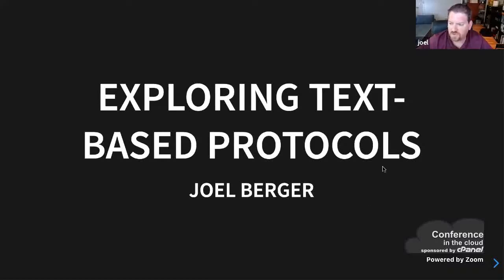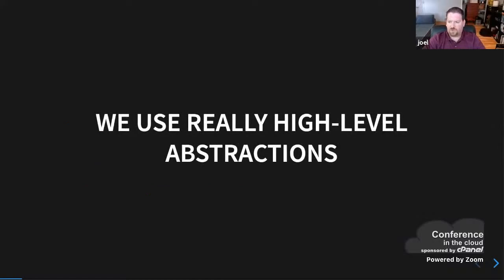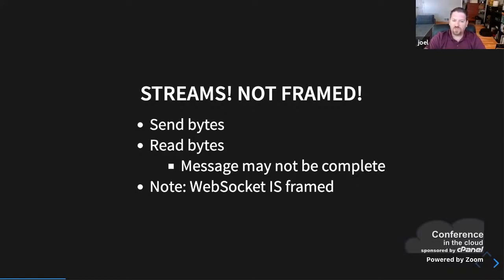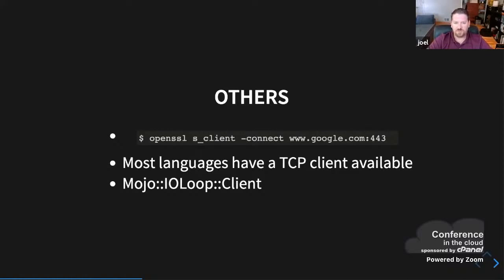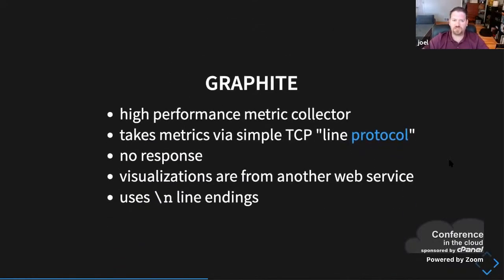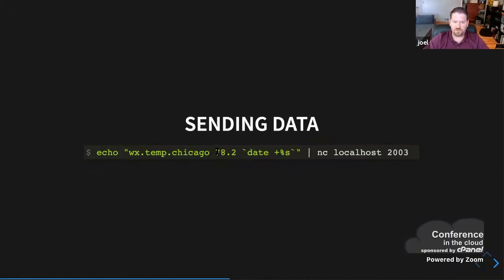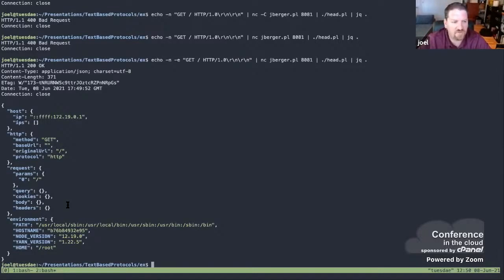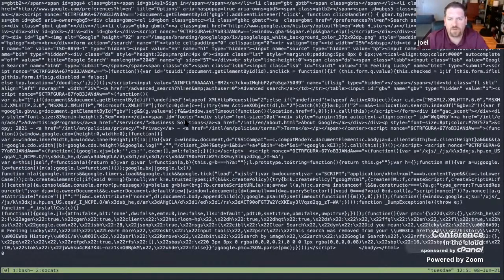Exploring Text-Based Protocols - Joel Berger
In modern tech we interact with many high-level applications but many people don't know or haven't explored the low-level protocols that these systems use for communication. Graphite, Memcached, Redis, IRC, HTTP and others use human readable communication ... if you only know where to look. Learning how these protocols work, and indeed how our software uses, interacts with, and even generates these low-level communications can help you better write better software and have a deeper understanding of how it works. In this talk I will introduce these and perhaps other protocols, show how to interact with them, and even build rudimentary clients for some.